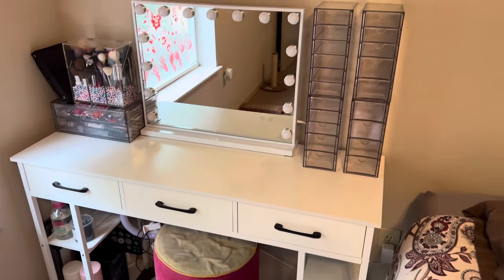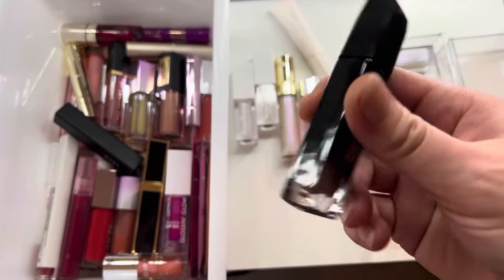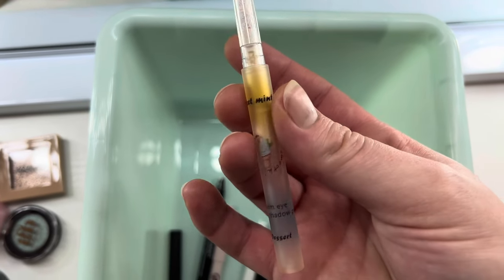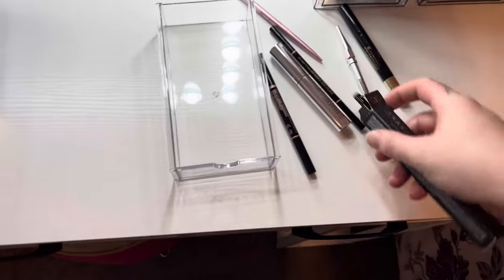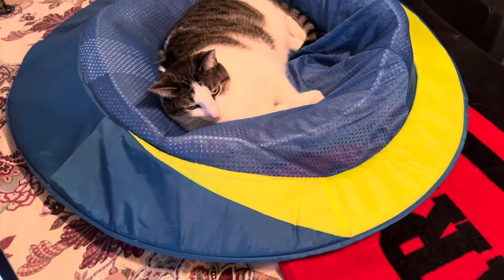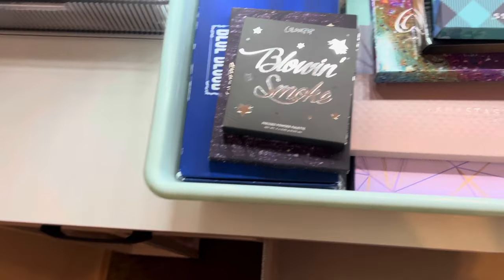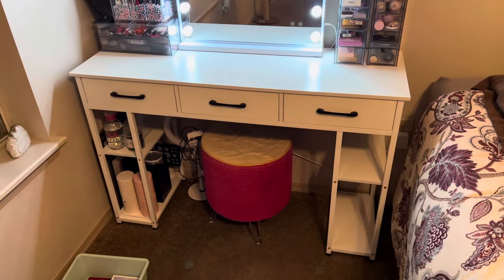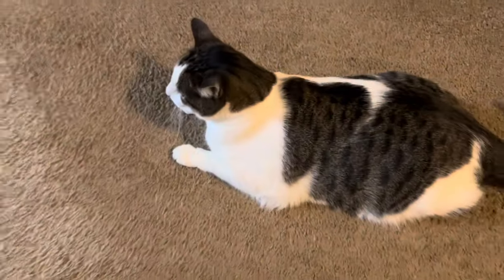Watch me ORGANIZE my Brand *NEW* Vanity! Adding a lot of *MAKEUP* products! Fun Organization!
Hey y’all!

This is a random video I just decided to film. I didn’t plan it out at all. I just went to go set up my new vanity and decided it would be fun to film!

As always, Ryker cameos!

If you didn’t, you don’t have to do any of that. I’m just here to share what I love and film what I like.

I hope y’all have a great day!

*also, I’m not being paid or sponsored to say anything good about any product in this video. Any comments about any product are my own personal opinions.*